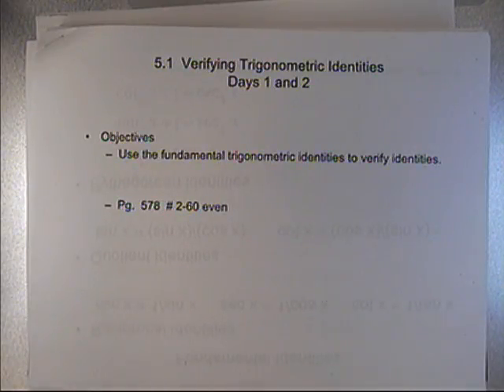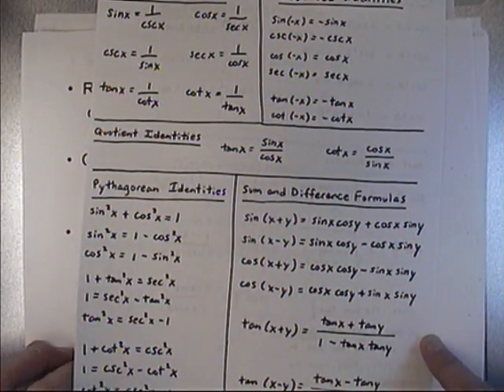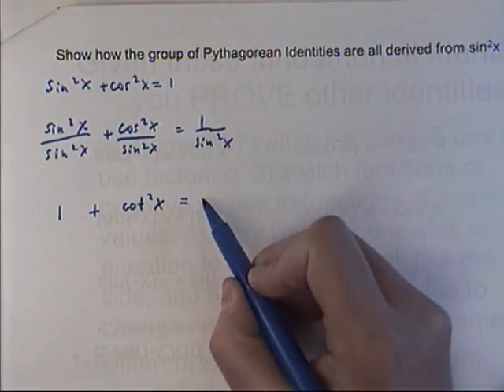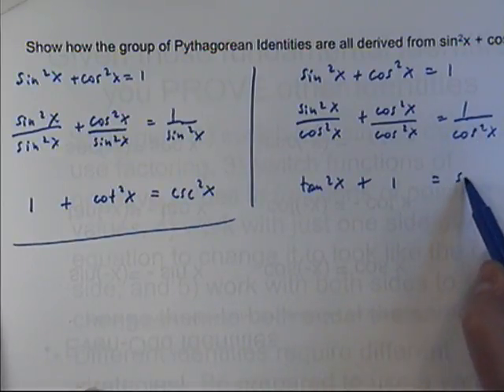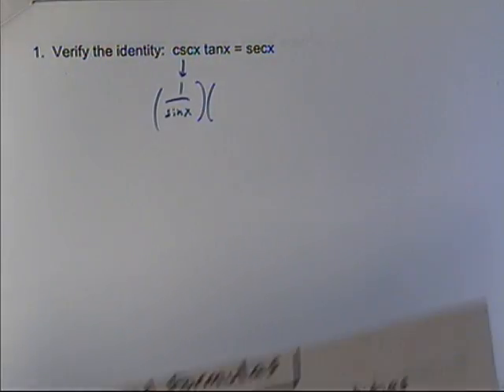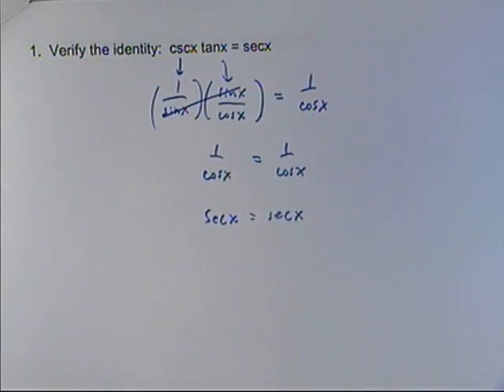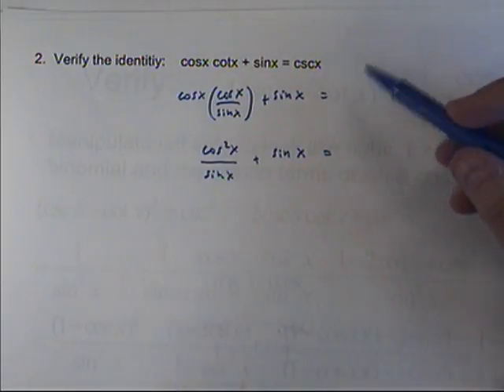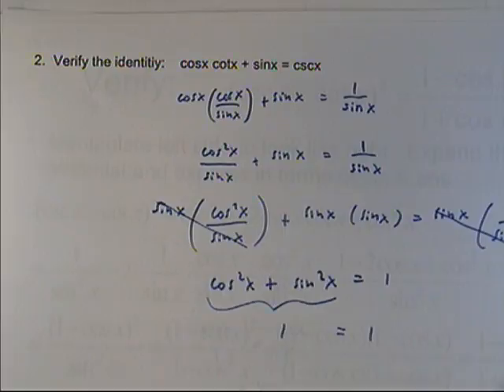5 1 part 1